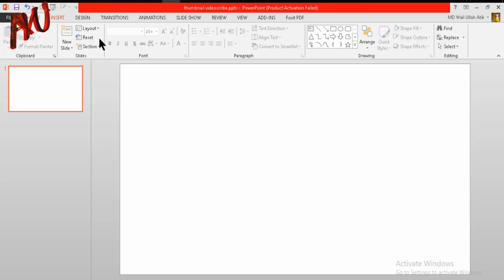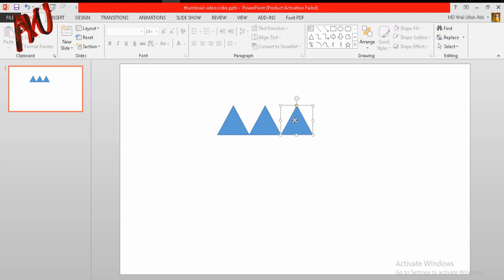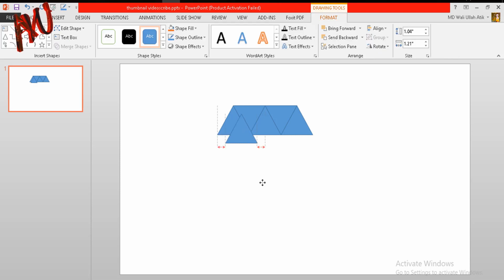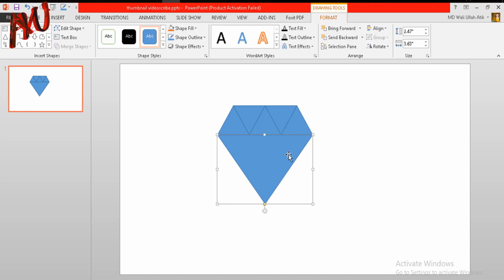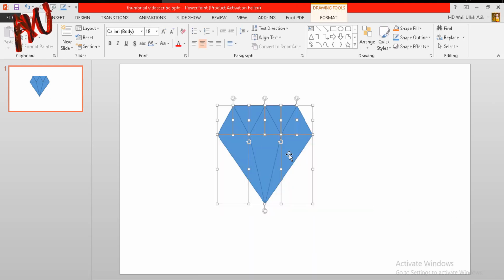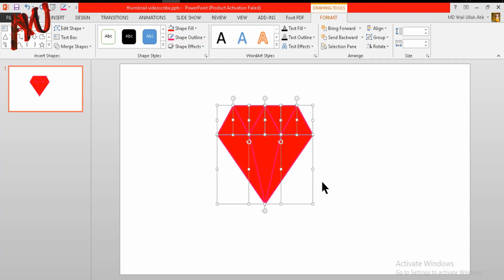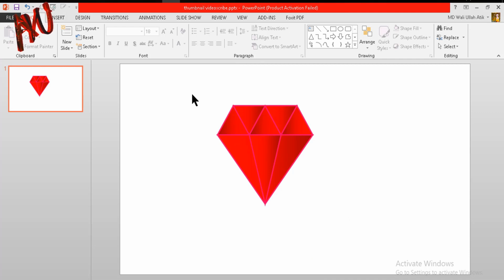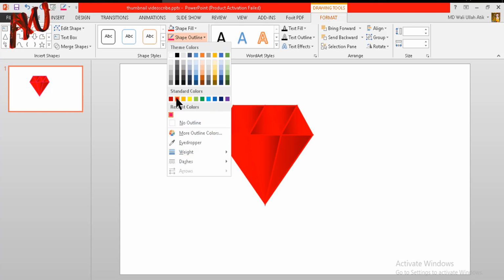How to Draw a Diamond Icon in Microsoft Powerpoint - Make Icon Easily with PowerPoint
Welcome to Series of Icon Making Tutorial in Amazing Warrior. This video is about how to create a icon in MS  PowerPoint fast. So lets see how to do this.